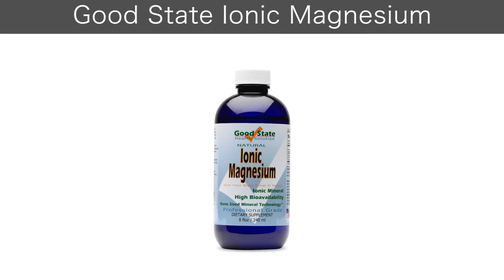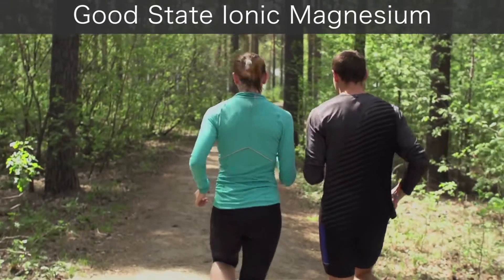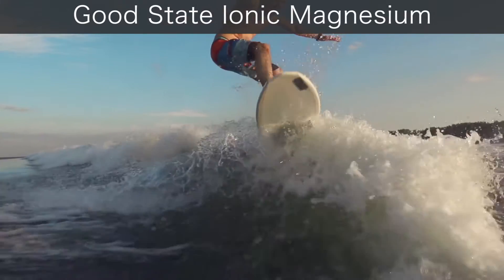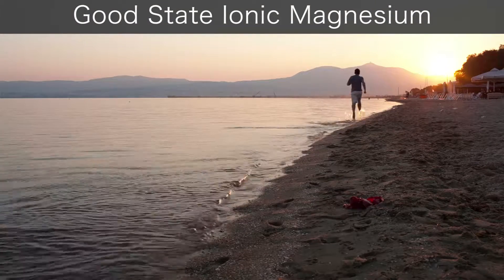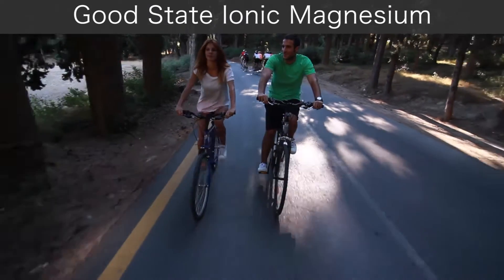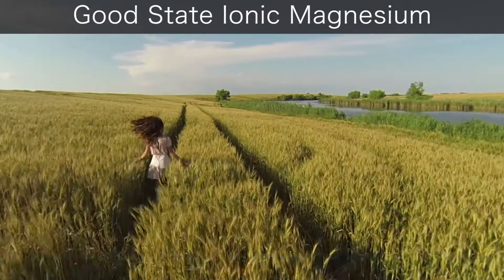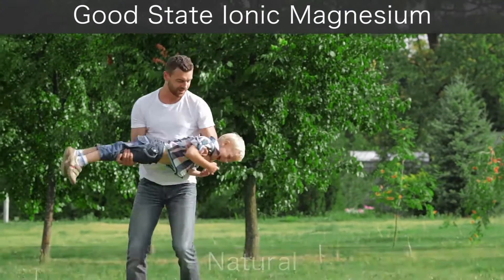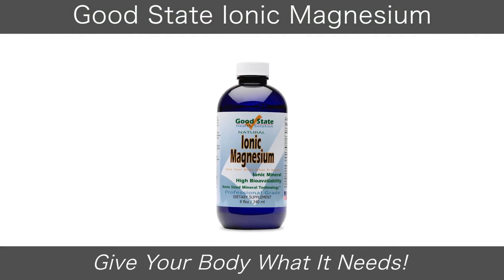Good State- Ionic Magnesium (HD)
Ionic Magnesium is a professional grade liquid ionic mineral dietary supplement. The product contains nano sized magnesium particles sourced from ionized magnesium chloride. This product is suitable for vegetarians. The ionic magnesium particles Mineral can be described in Picometer, Nanometer or Angstrom in size.

The product is water soluble and completely absorbable.

Benefits* Magnesium is the seventh most abundant mineral in the earth's crust and may be one of the most important nutrients for humans. American researchers have found that more than 78% of US adults are failing to meet the RDA for Magnesium. Even more frightening, is the data from this study showing that 19% of Americans do not consume even half of the government's recommended daily intake of magnesium. It is an essential nutrient that is required for many biologic functions; including over 300 enzymatic reactions. One of magnesium's most important functions is in maintaining the function of the nervous system and neuromuscular transmission. 50-60% of the magnesium in the body resides in bone. Magnesium works closely with calcium to help promote healthy bones. Evidence suggests that magnesium may play an important role in regulating blood pressure. Lack of Magnesium can cause metabolic changes that may contribute to heart attacks and strokes. There is also evidence that low body stores of magnesium increase the risk of abnormal heart rhythms, which may increase the risk of complications associated with the heart. Population surveys have associated higher blood levels of magnesium with lower risk of coronary heart problems.